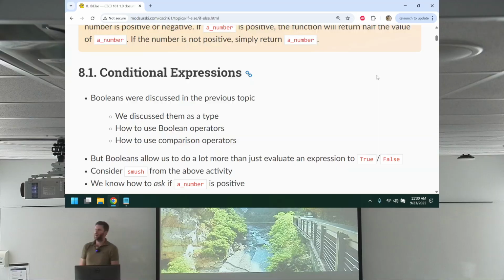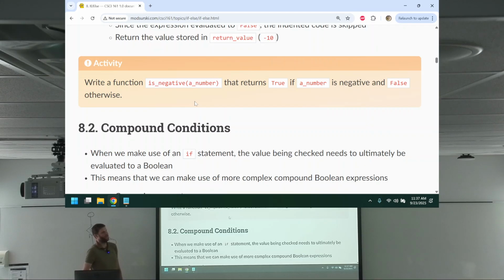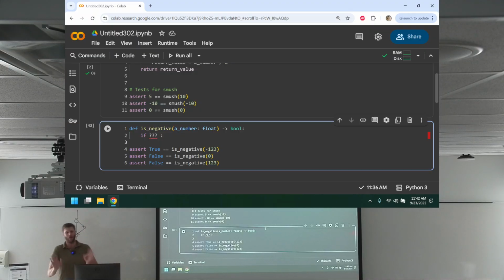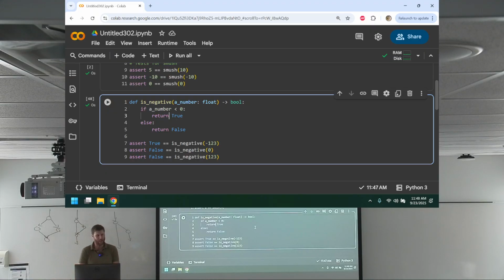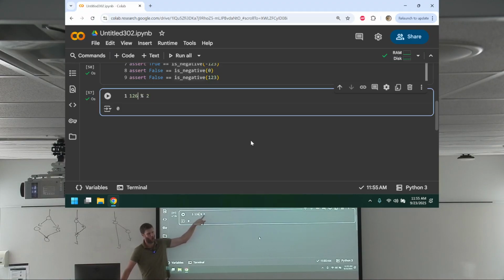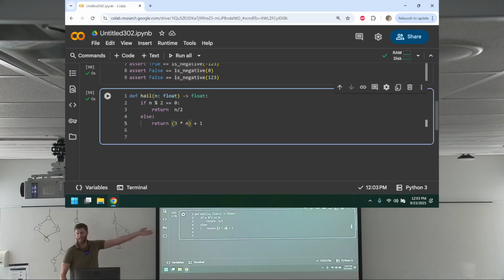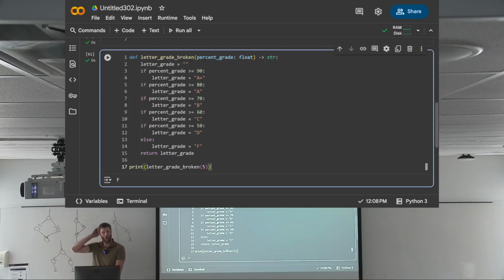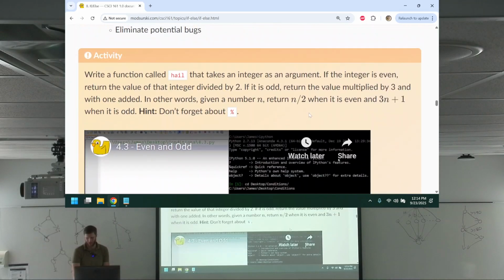CSCI 161 --- September 23, 2025: Conditionals (if statements)